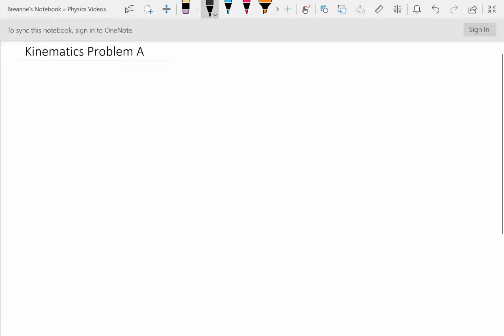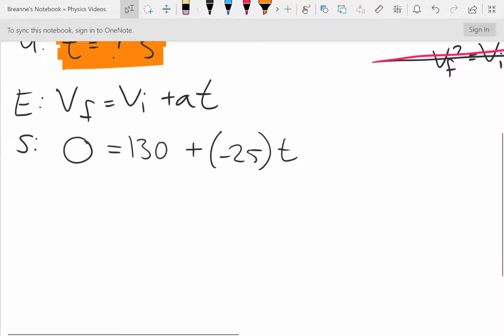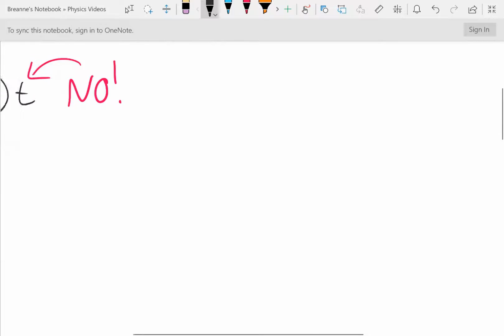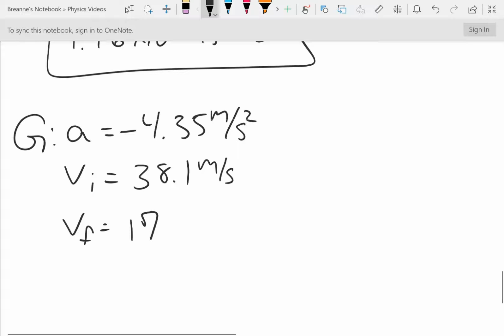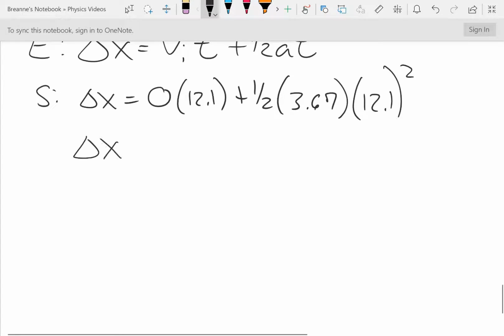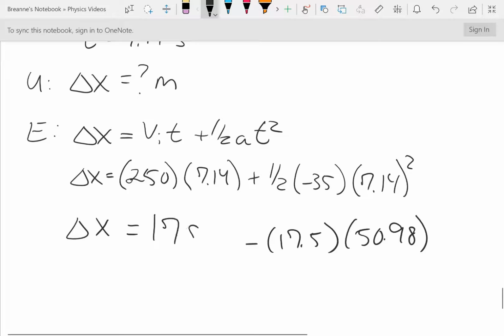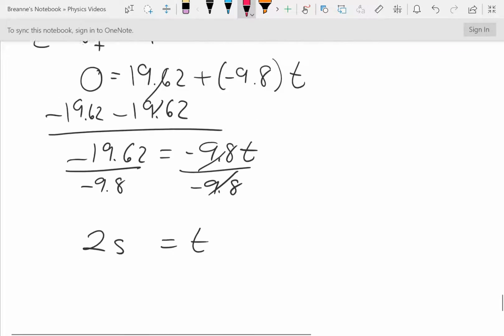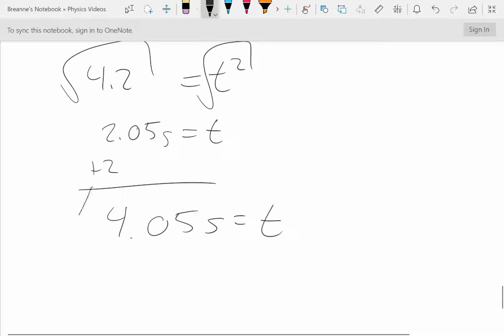Kinematics Problems A Video